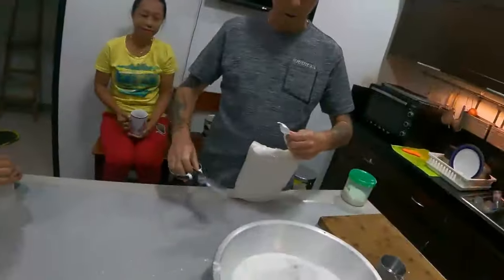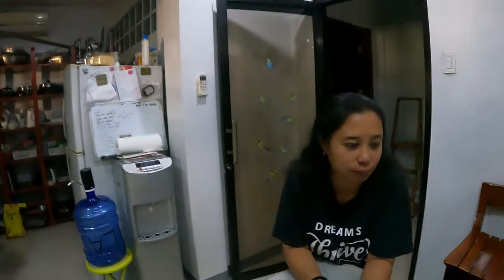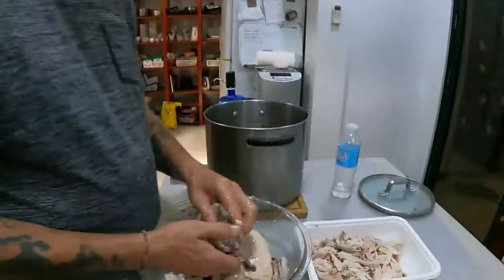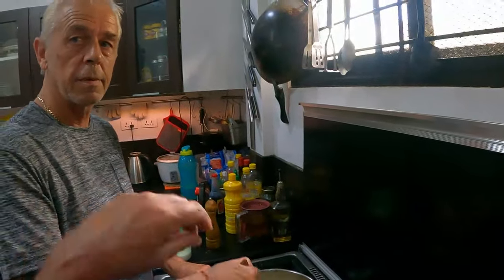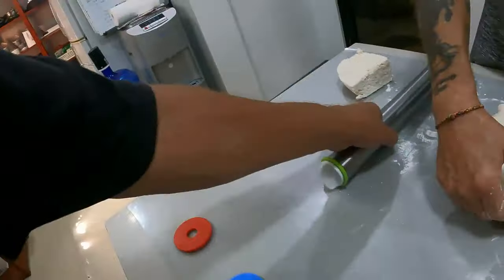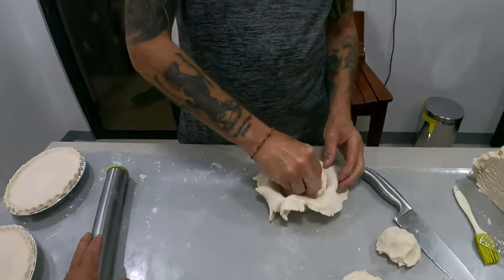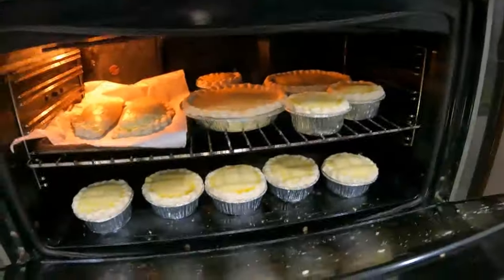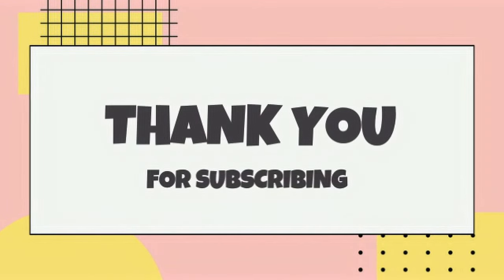THE BEST CHICKEN PIE RECIPE| HOW TO MAKE CHICKEN PIE AT HOME